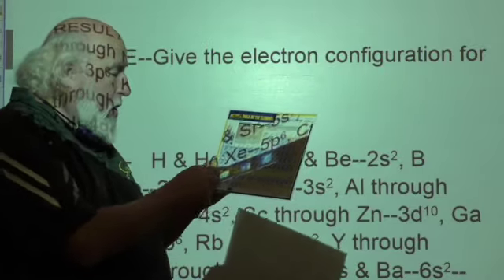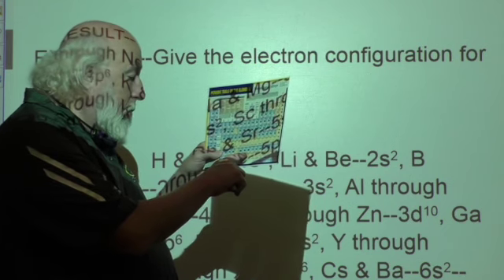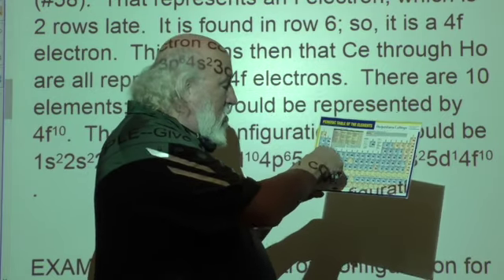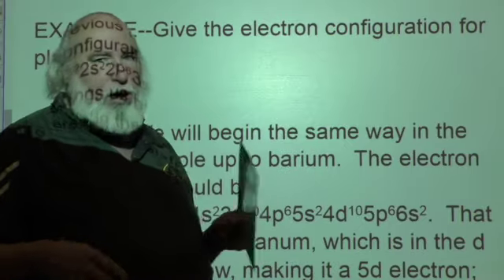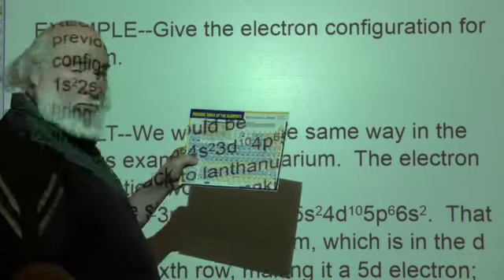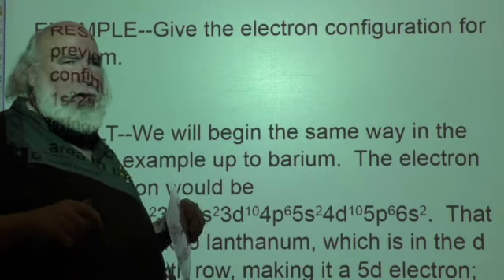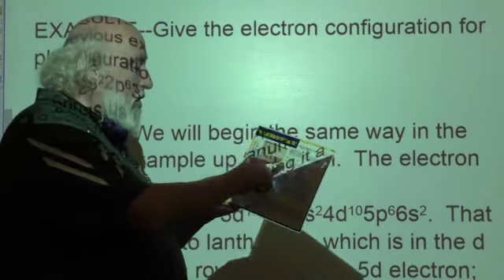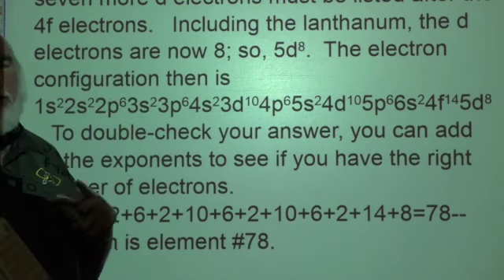Electron Configurations, Pt. 2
This video is about Electron Configurations, Pt. 2